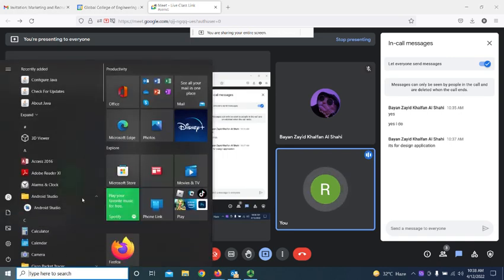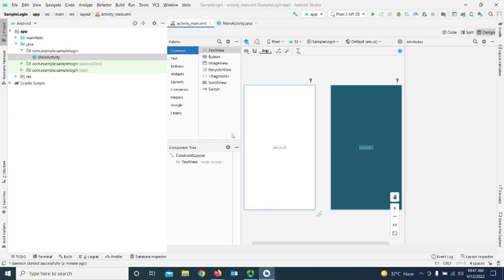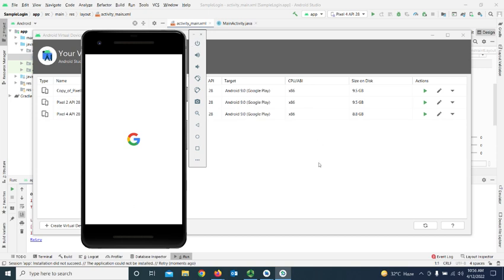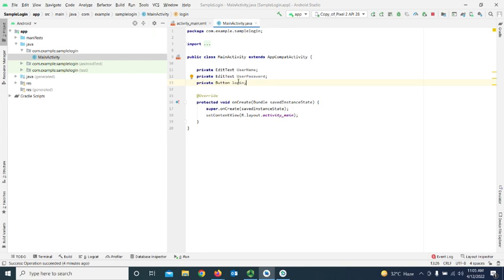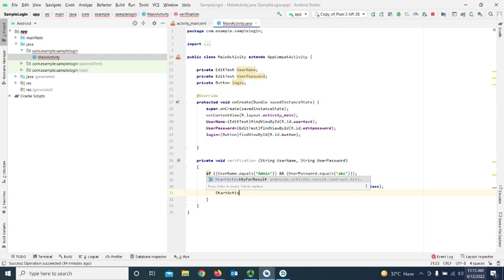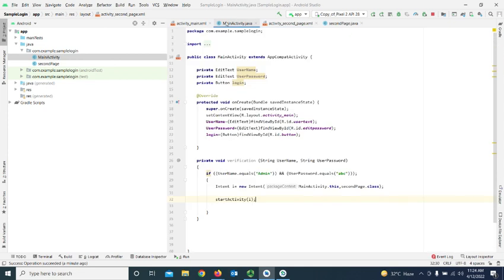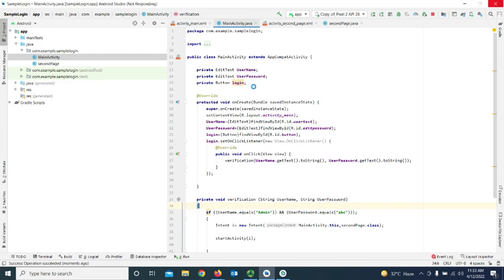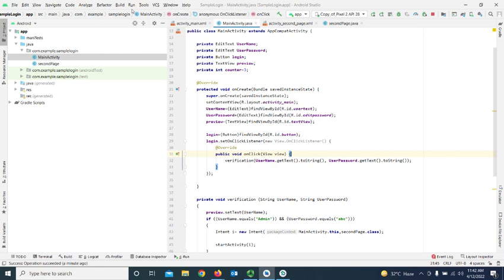Android Studio Login Sample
This video is just a sample of how to make the login activity using android studio.